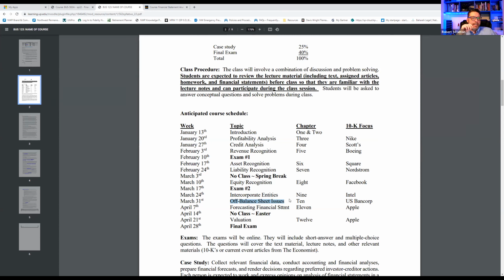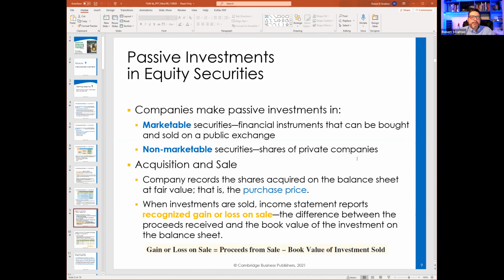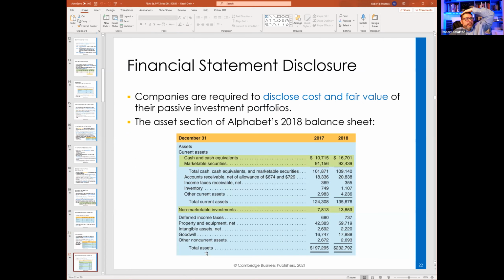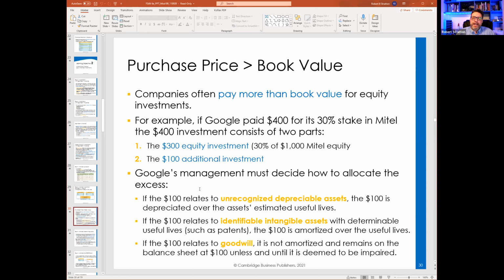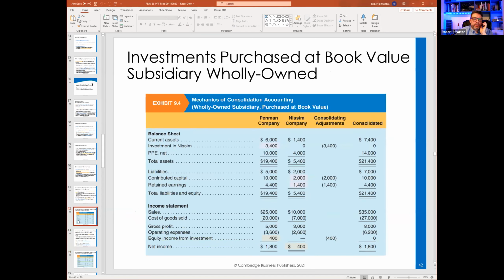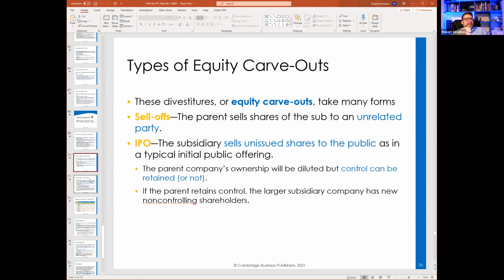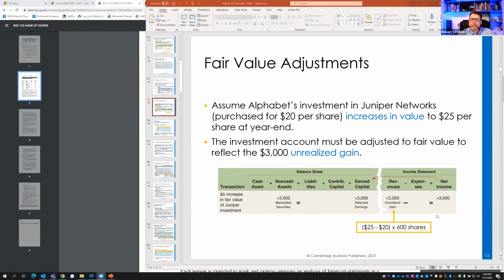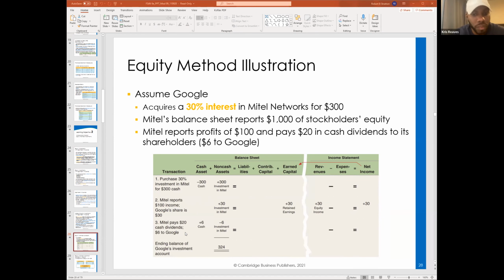BUS 563 03312022 Intercorporate analysis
Robert Stratton JD, MBA lecturing on intercorporate financial statement analysis